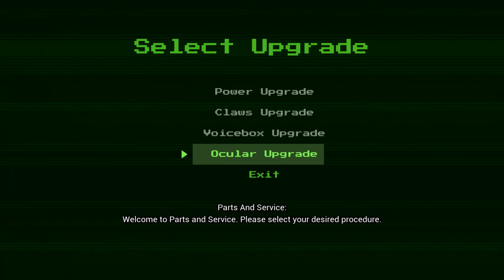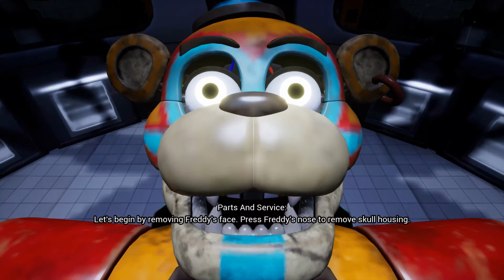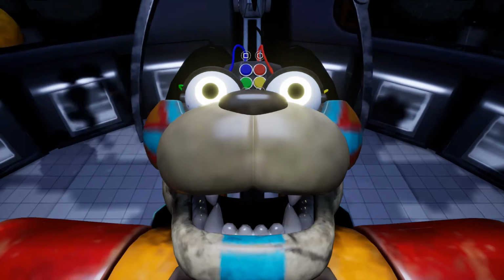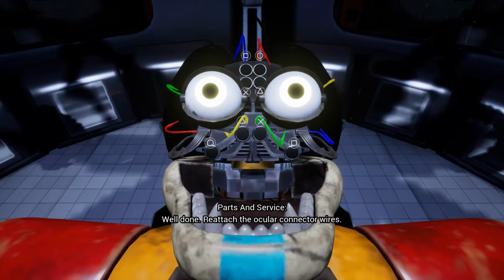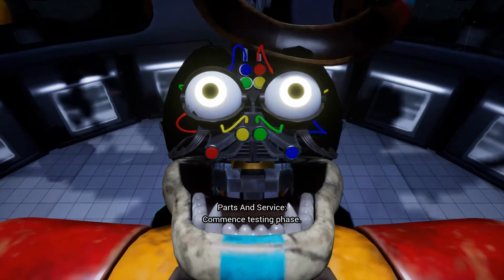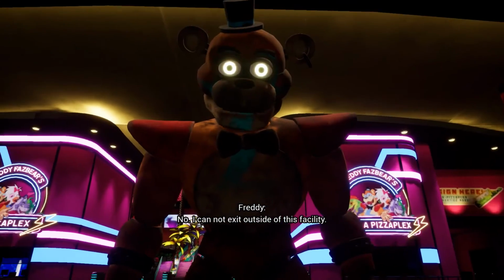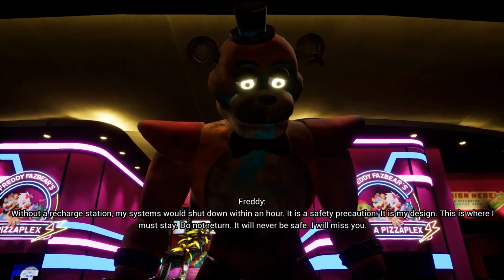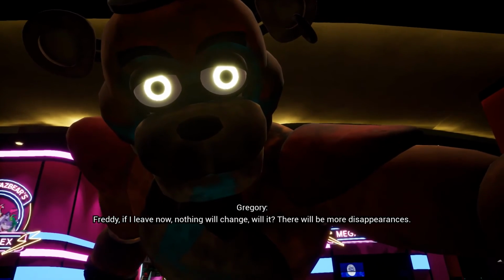LEAVING THE PIZZAPLEX - Five Nights at Freddy's: Security Breach (ENDING)